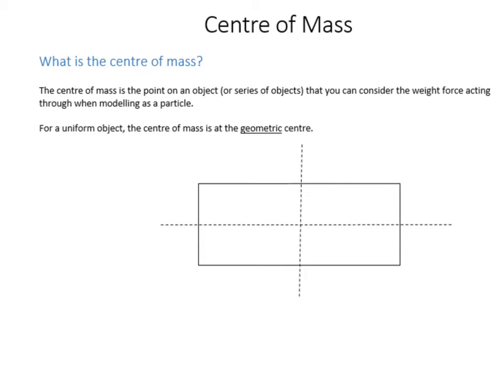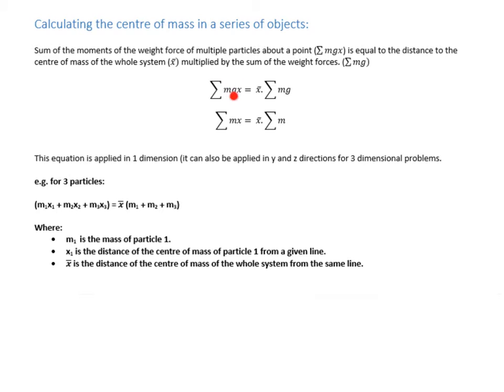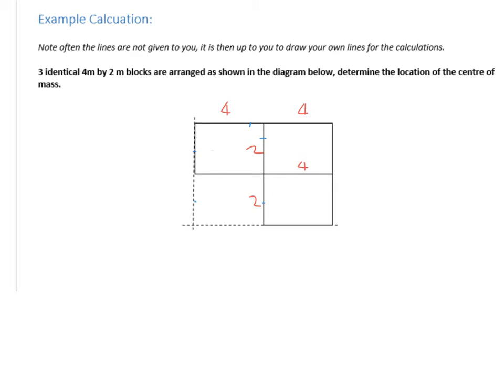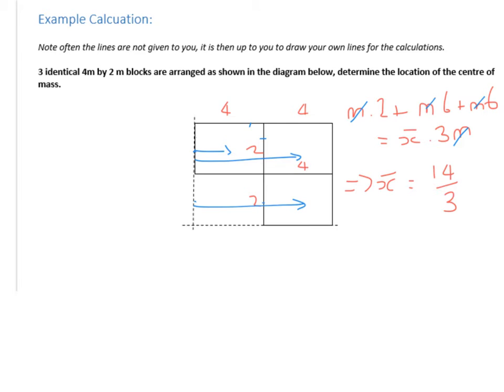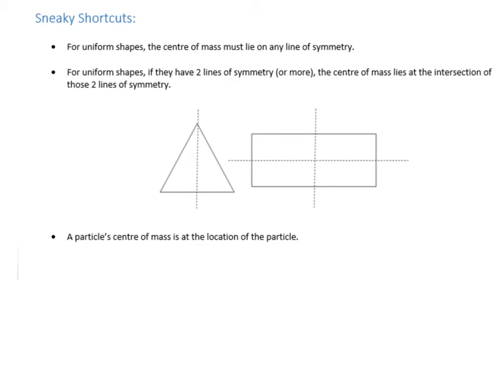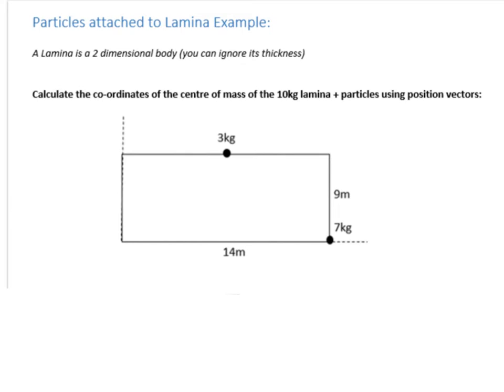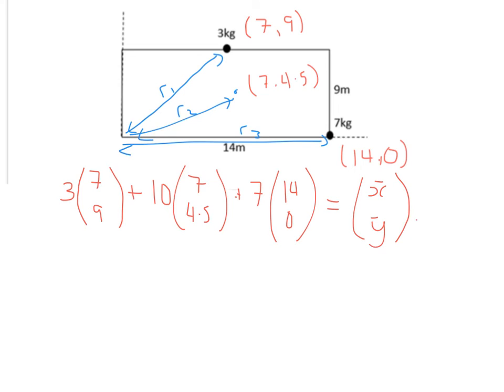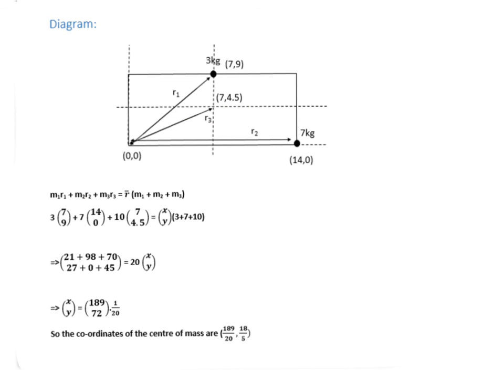A Level Mechanics: Centre of Mass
A description of the methods to calculate the centre of mass of various objects.